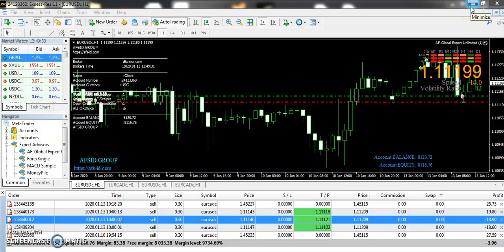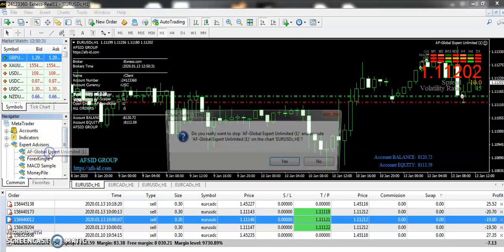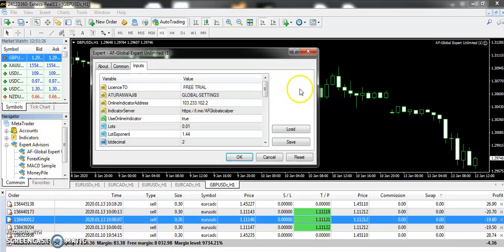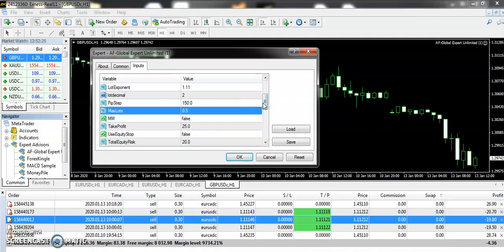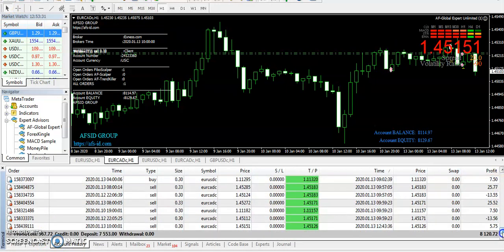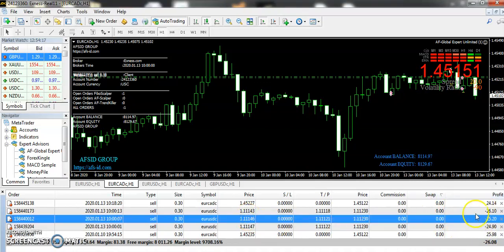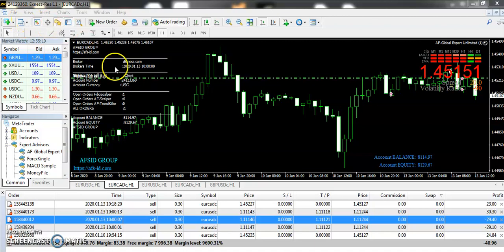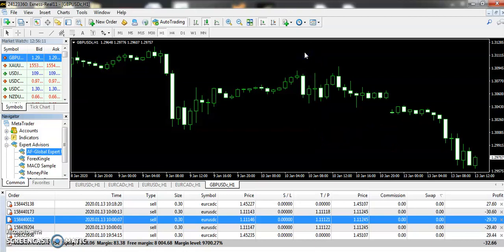EXPERT-ADVISOR AUTOMATED FOREX TRADING 2020 SETTINGS(cent and mini)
Our New EA for Gold is launched which is fully automated. Please watch the below video:

I have top indicators for scalping and long term trading with 90% win ratio. Please check my play list or watch the video below for 1MINUTE TRADING AND 15 MIN ARROW INDICATOR:

This is one of the best Forex EA's that work and I also provide daily Forex trading analysis according to my trading system and my signals service.